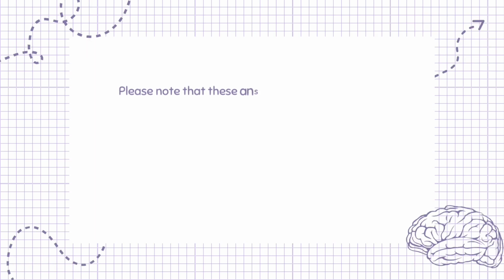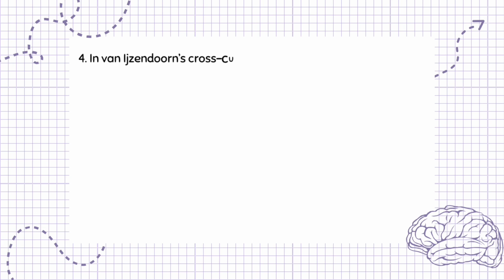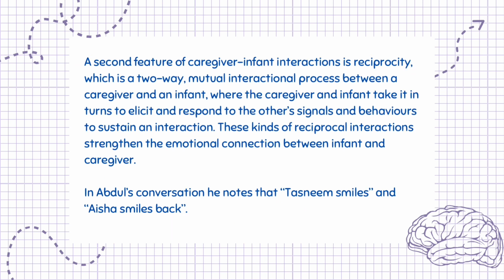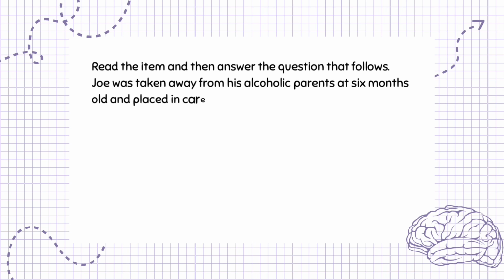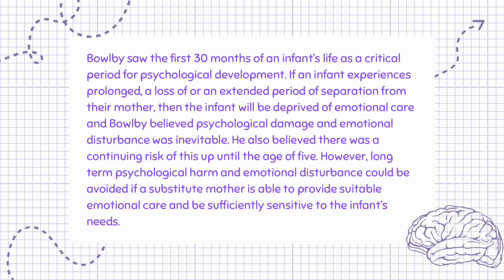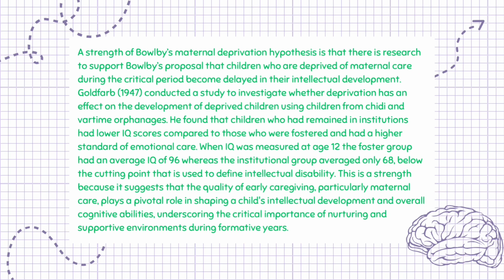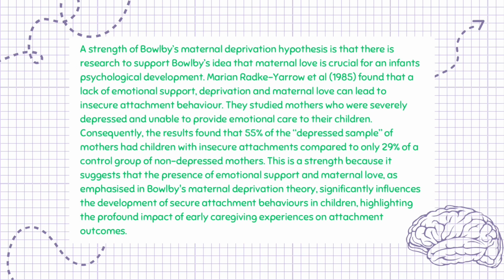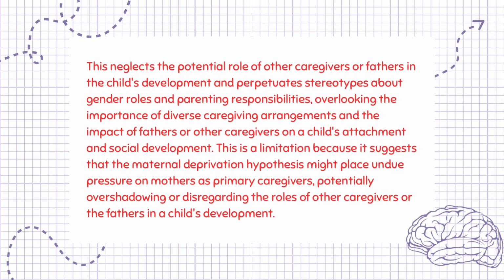AQA ALEVEL PSYCHOLOGY - Past Papers: AS Specimen One Paper 1 Exampler Answers For Attachment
In this video we will be looking at AQA AS Psychology Specimen One Paper 1 Exampler Answers For Attachment, which you need to know for AQA Alevel Psychology. I hope you enjoy this video and find it helpful.